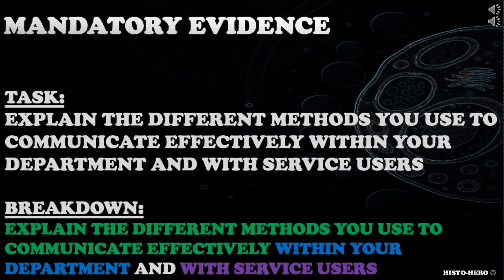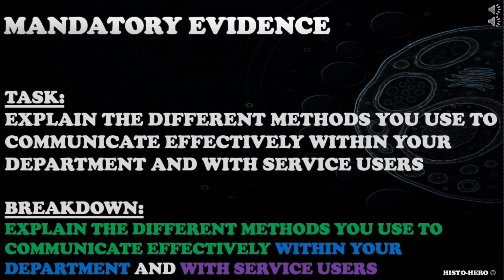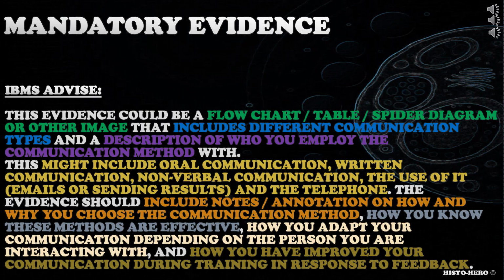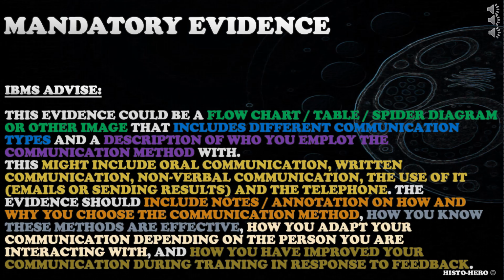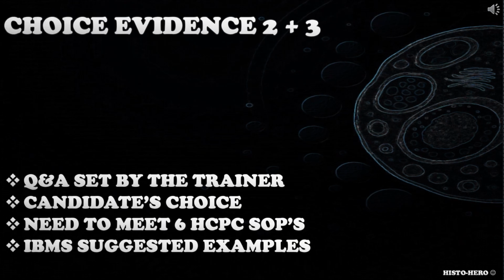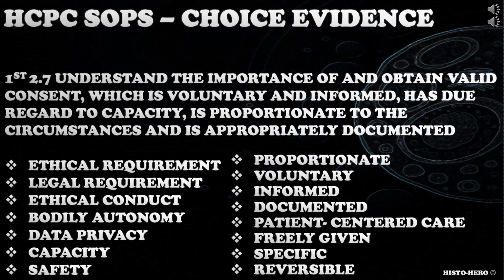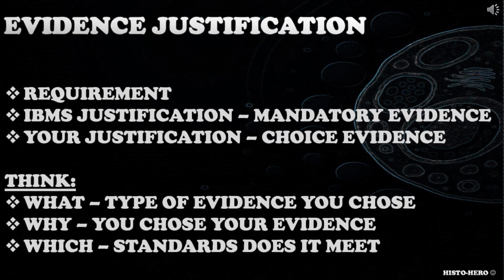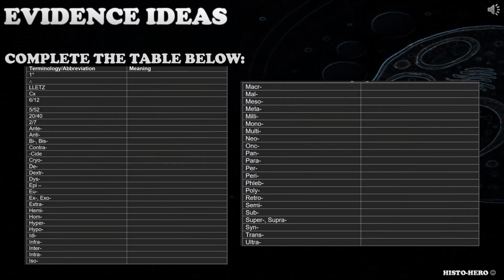IBMS REGISTRATION PORTFOLIO - COMMUNICATION (for trainer)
This video is about Communication, which is part of the digital version of the IBMS registration portfolio.